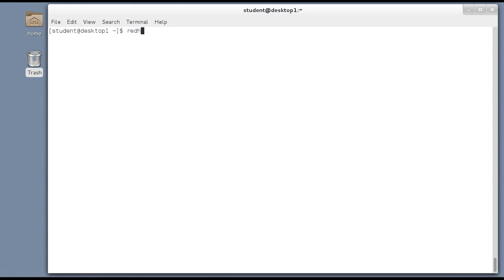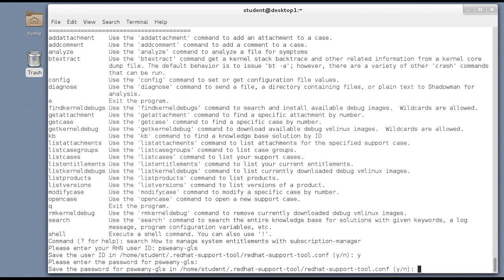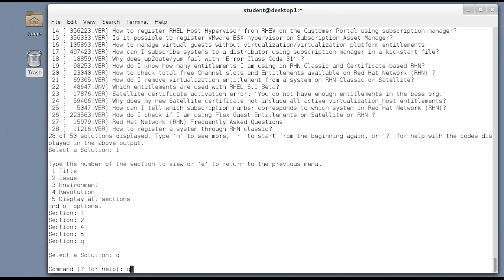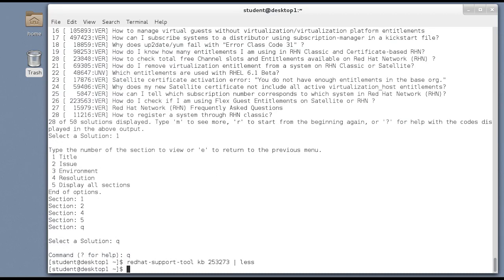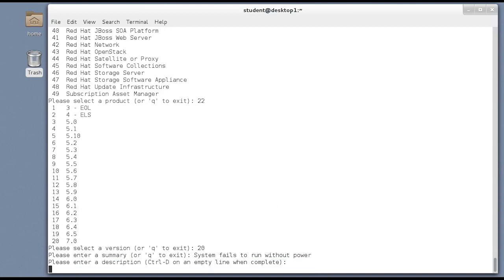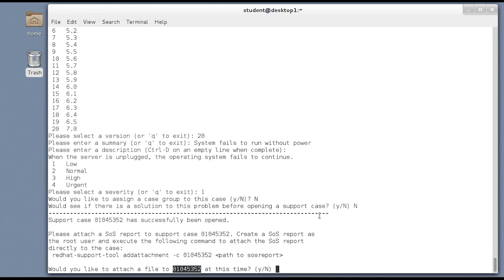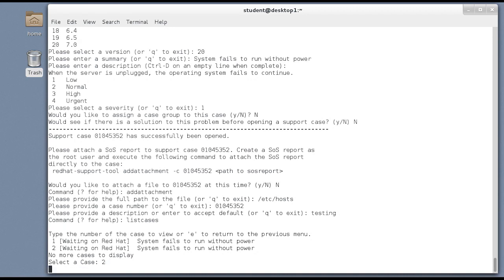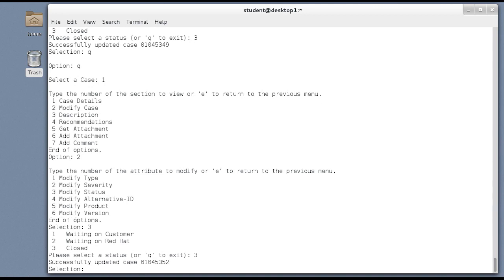Cap3 Part4 Obtencion de ayuda de Red Hat